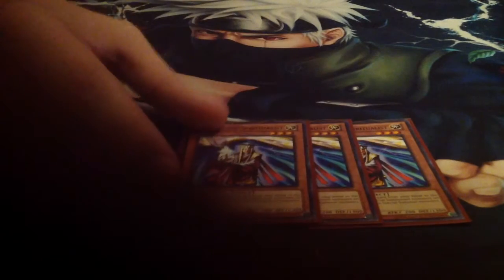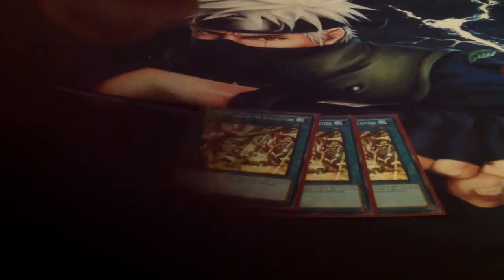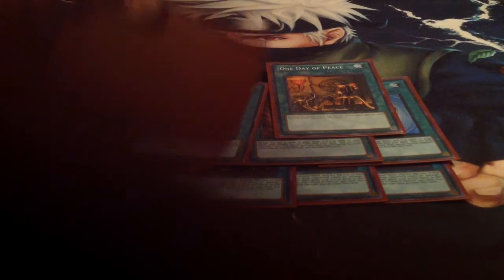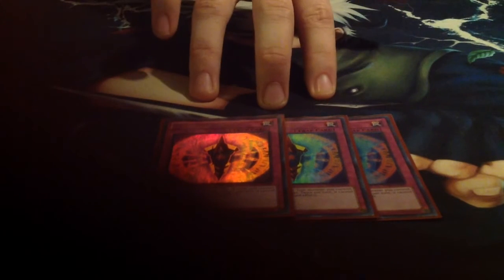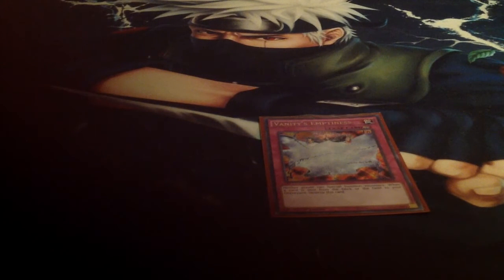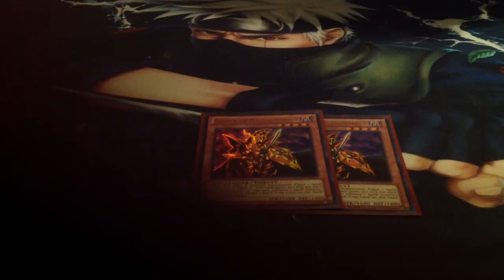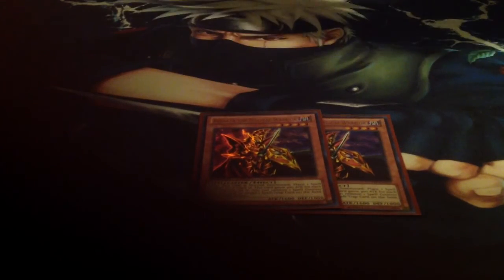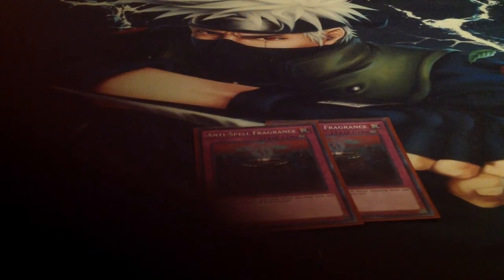Secret Demise Village Deck Profile October 2016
My apologies for the dark and red in the video. My iPad has been having issues lately where the video will either be darkened out like this or blurry.
Main Deck (40):
3x Jowgen
2x Kycoo
2x Defender, the Magical Knight
3x Secret Village
2x Terraforming
3x Demise
3x Duality
1x One Day
1x Upstart
3x Mage Power
3x Gagagashield
3x Powerful Rebirth
3x Floodgate Trap Hole
3x Solemn Strike
1x Solemn Warning
3x Stroming Mirror Force
1x Vanity's Emptiness
(Extra Deck is mostly unnecessary, but can have staple rank 3's and 4's)
Side Deck (15):
2x Breaker the Magical Warrior
2x Injection Fairy Lily
2x MST
1x Book of Eclipse
1x Chalice (should be 2nd Eclipse)
1x Dark Hole
1x Raigeki
3x Dark Bribe
2x Anti-Spell